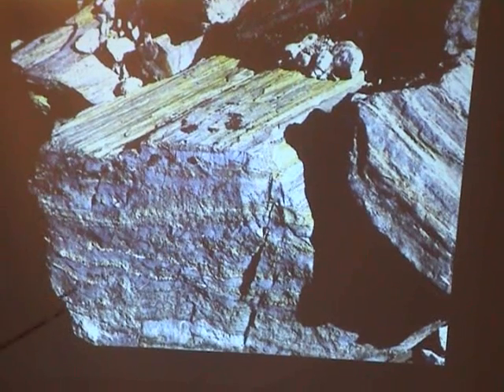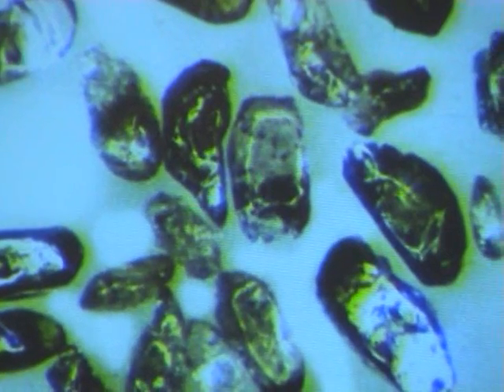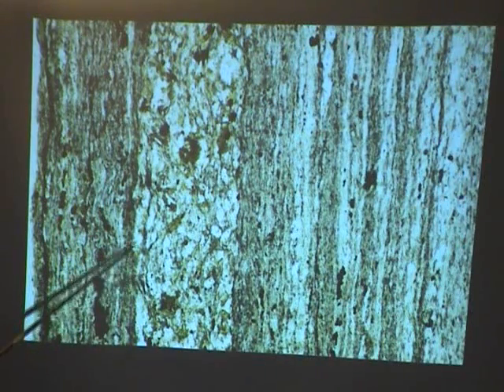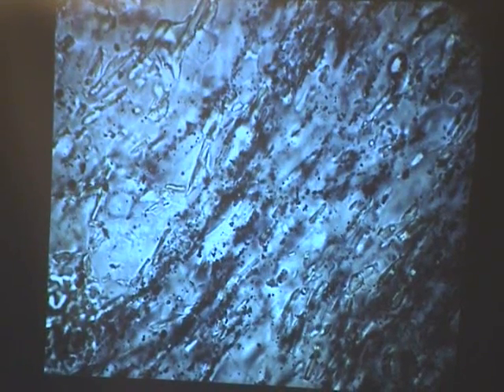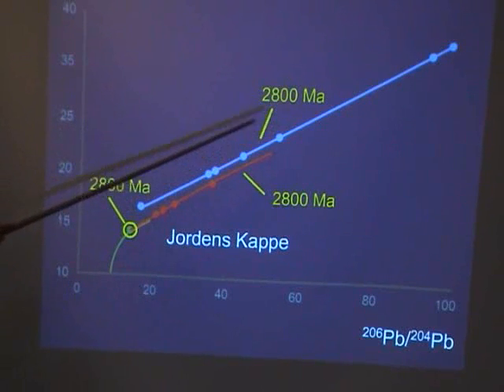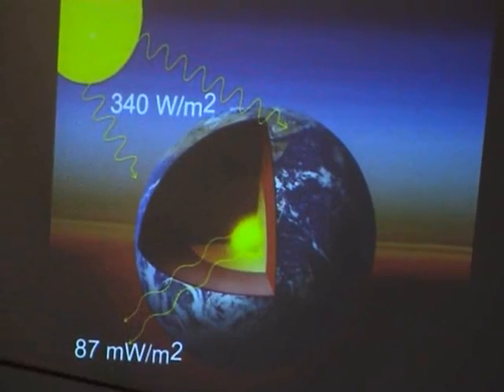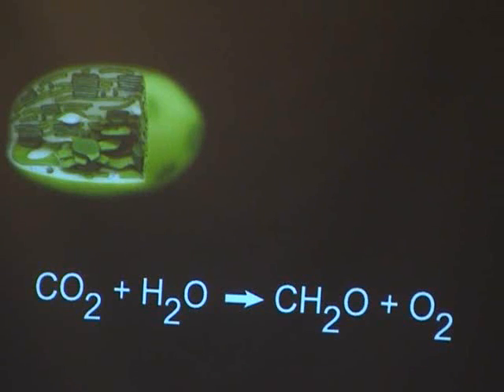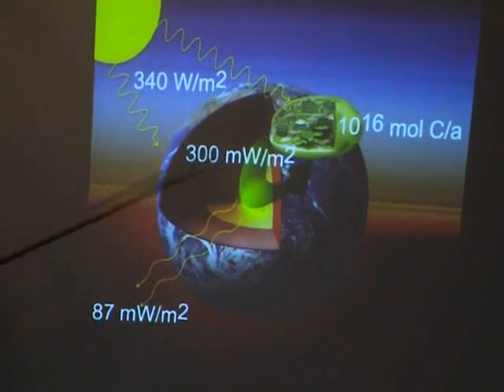2004 01 09 rosing